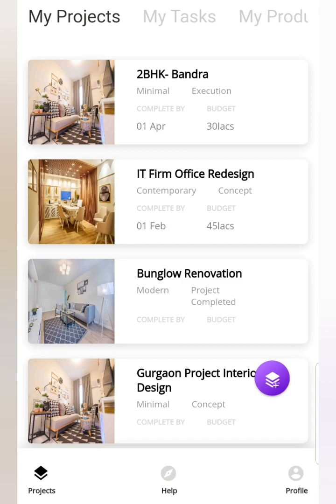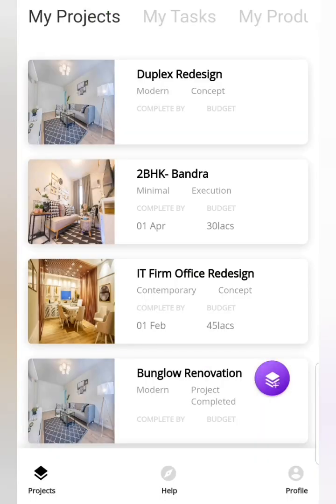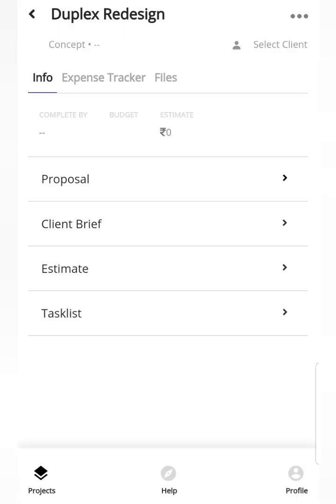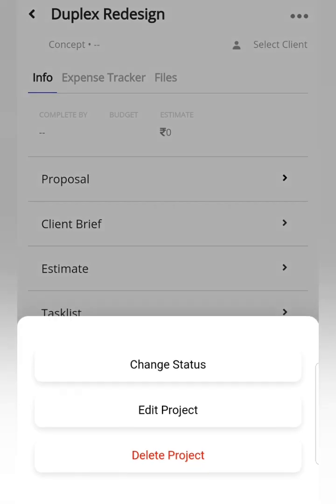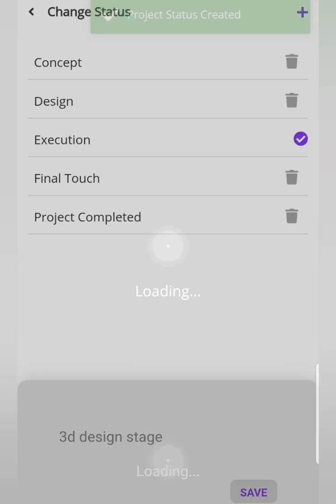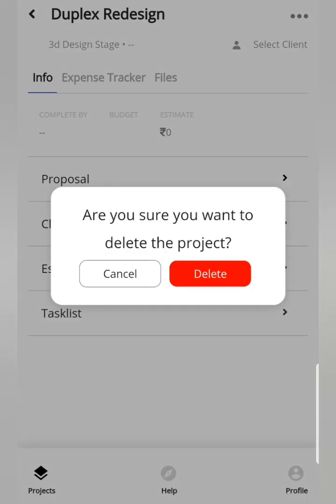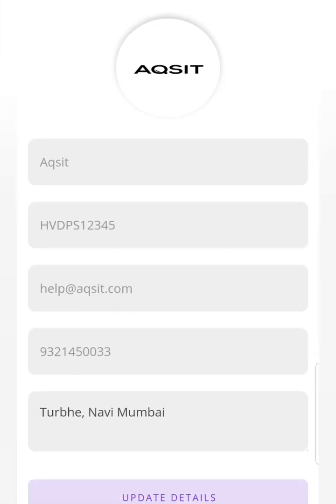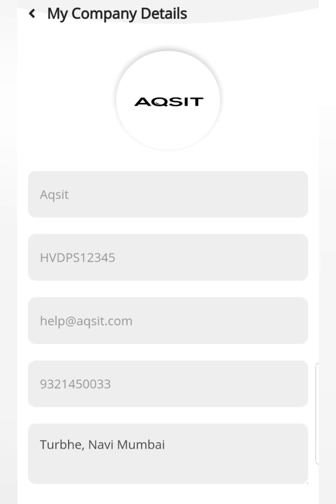How to Add and Use Projects | Aqsit App | For Interior Designers and Architects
Tutorial Video to understand how to add and use projects inside Aqsit.